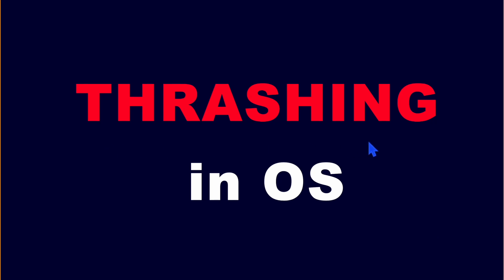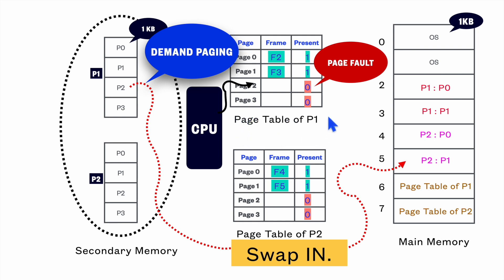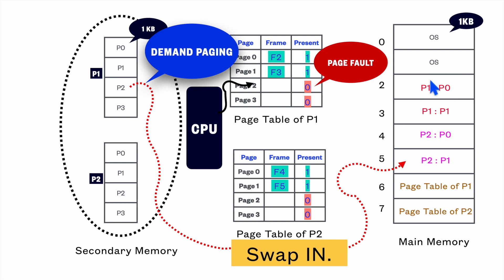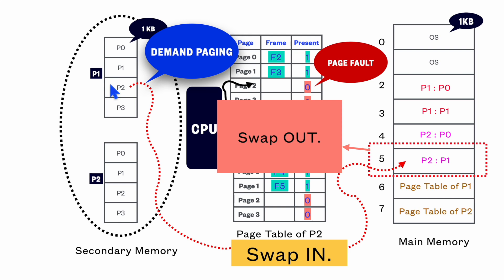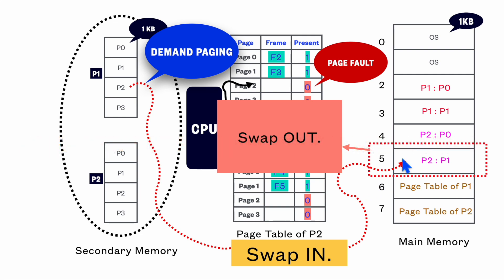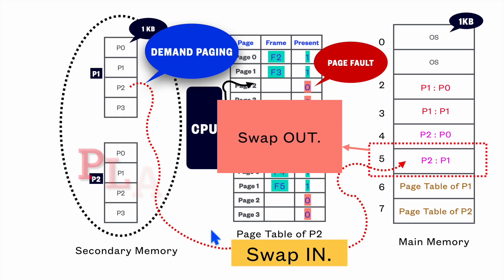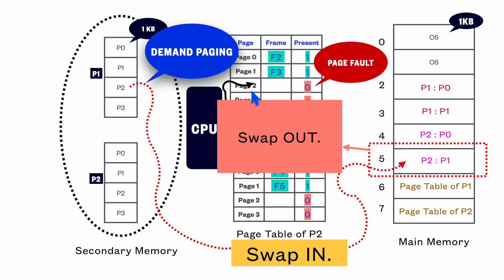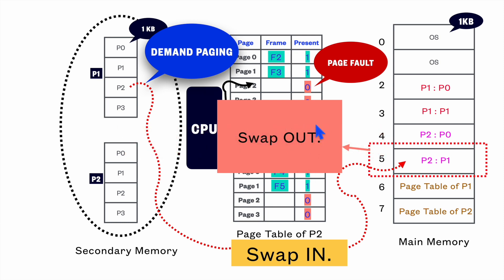L3.2. Virtual Memory - What is Thrashing in Operating System ?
What is Thrashing in operating system ?

Thrashing occurs in an OS when the system is unable to allocate enough physical memory to meet the demands of running programs. This causes the system to spend excessive amounts of time paging data between physical memory and disk, leading to poor performance.